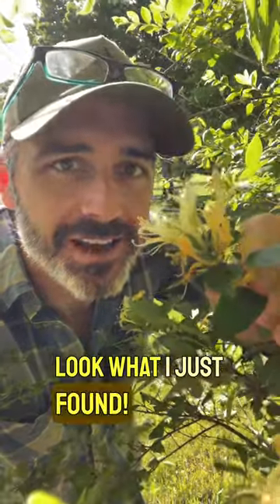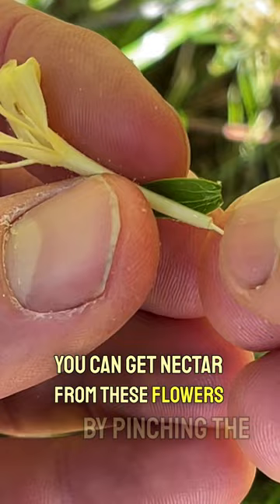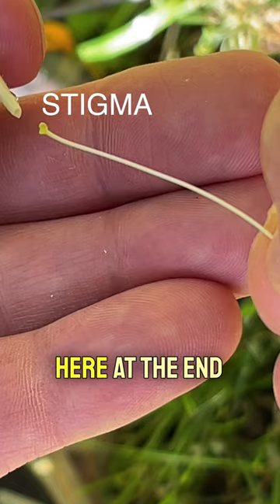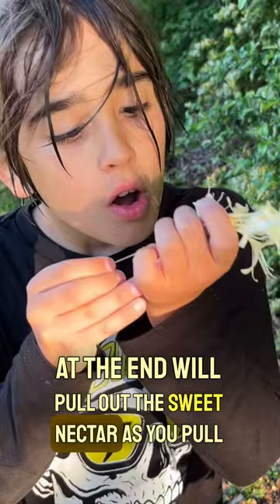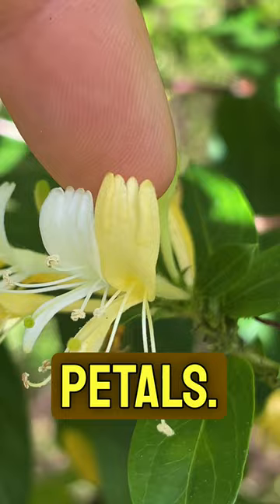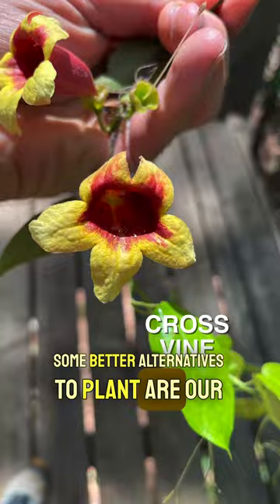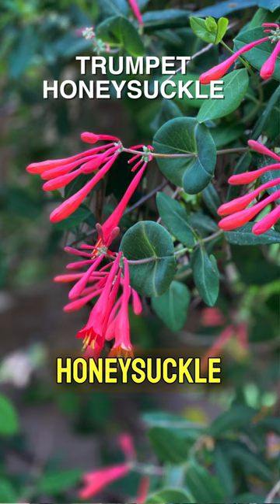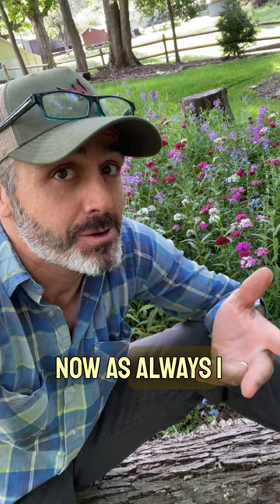Eating Honeysuckle - Botany Lesson and Foraging Tips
This is Japanese Honeysuckle. It's a tasty treat on the roadside that you can enjoy this spring.

A big thanks to all current and future patrons.

Main DSLR
Second Camera
Main Lens
Our oncamera Mic
The Drone
Our Wildlife Book!!!

If you want to see how we do the videos, we have a channel dedicated to teaching you how to do it